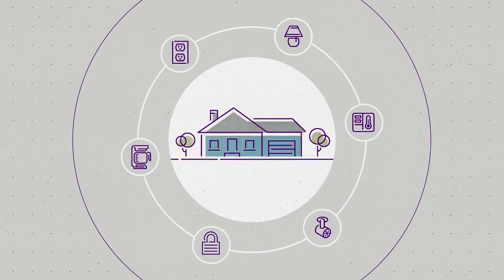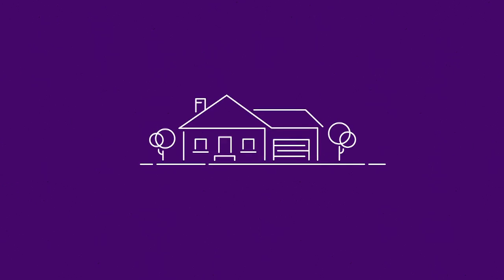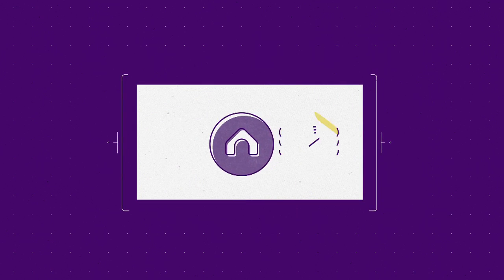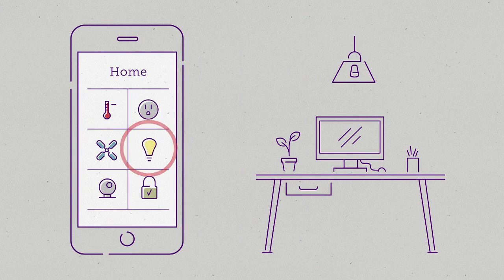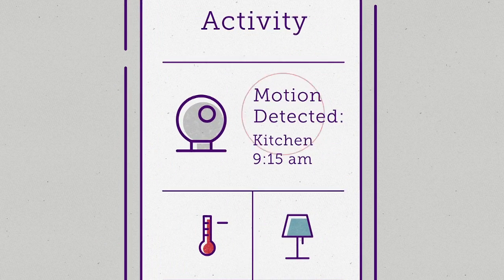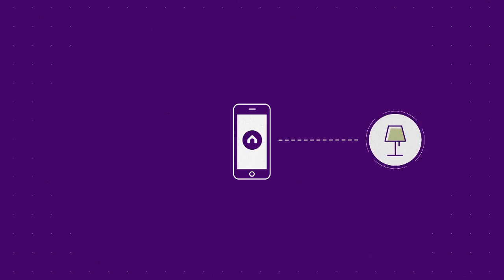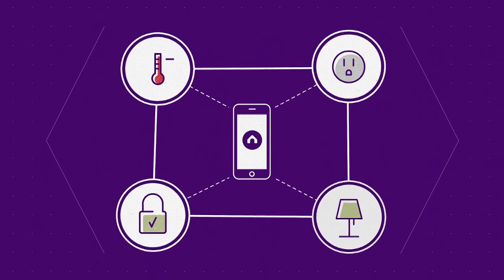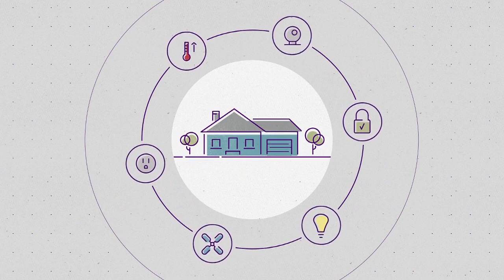Zendo Home automation system (with HomeKit), part of Alarm.com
A 2015 video shows Zendo Home, a home-automation system from Five Interactive, which is owned by Alarm.com. The product and other Zendo smart devices bank on Apple's HomeKit smart-home platform.